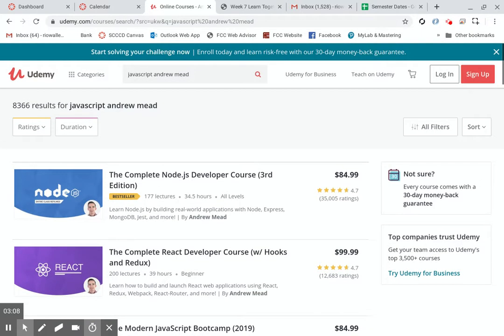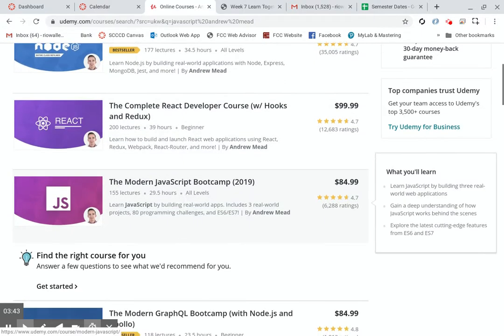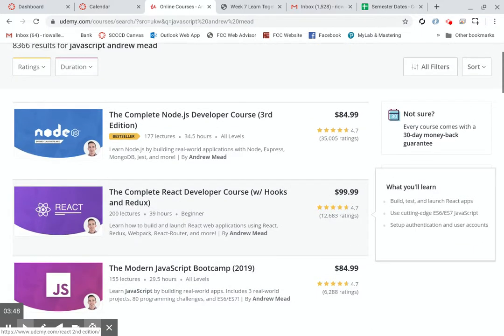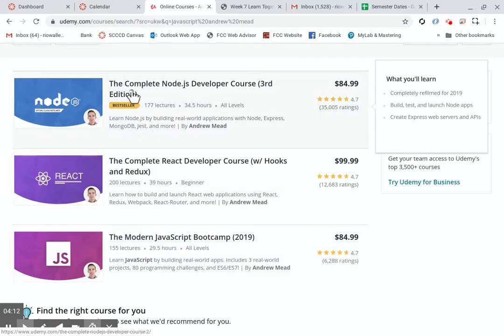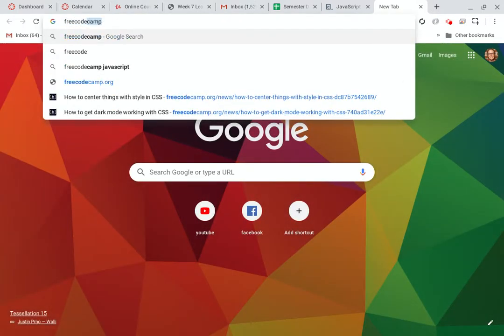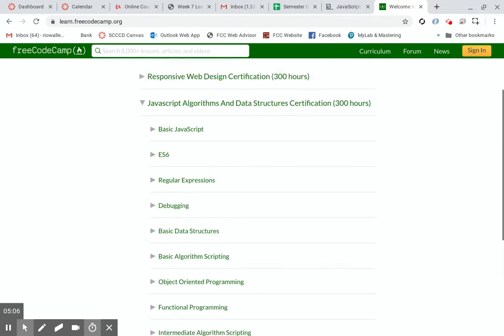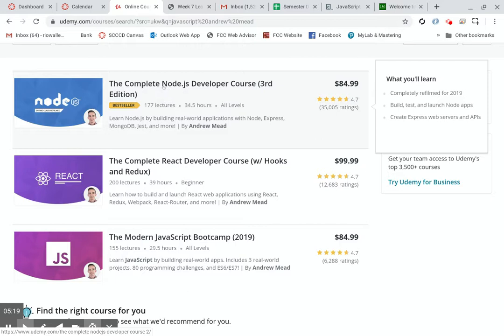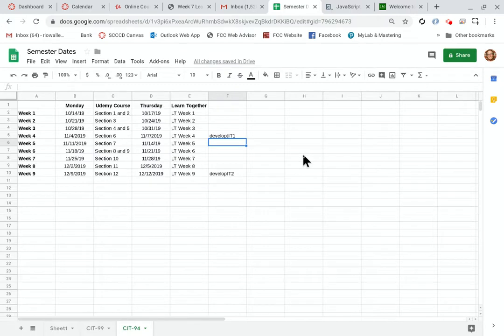CIT94FA19 - Before we get started!!!